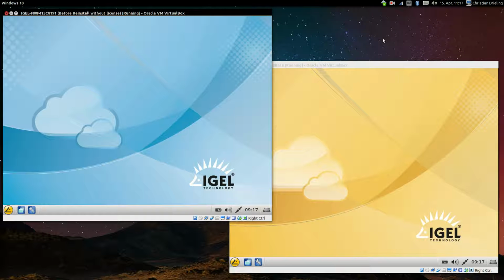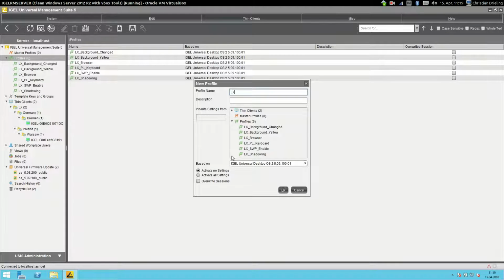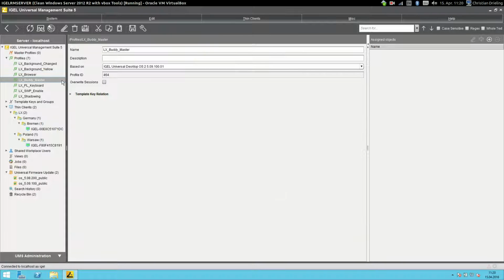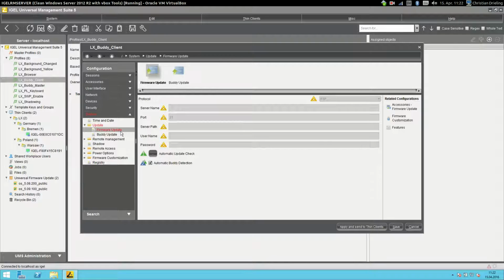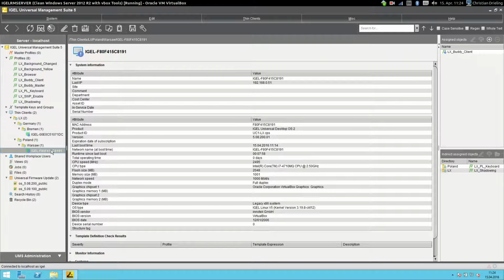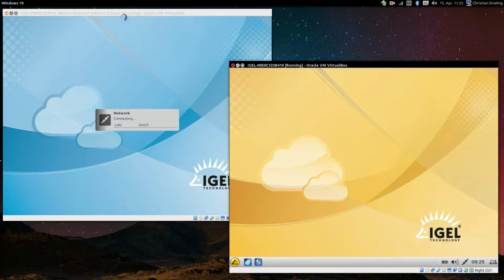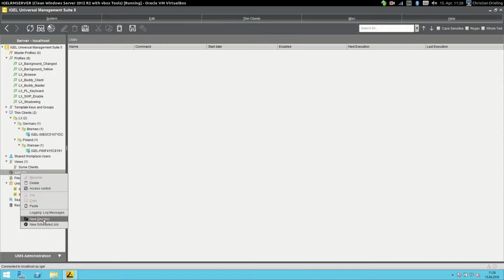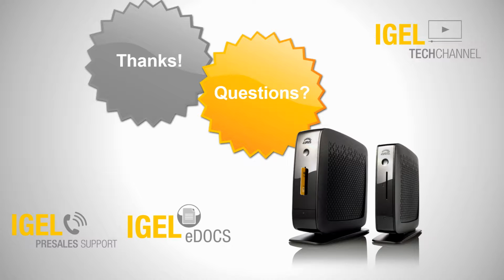IGEL TechChannel - Buddy Update (Firmware) - EDU-02-008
How to use the IGEL Buddy Update Process for updating the Firmware.

Speaker: Christian Drieling